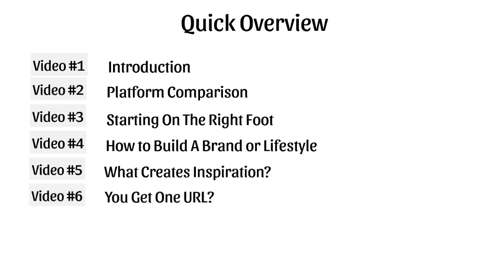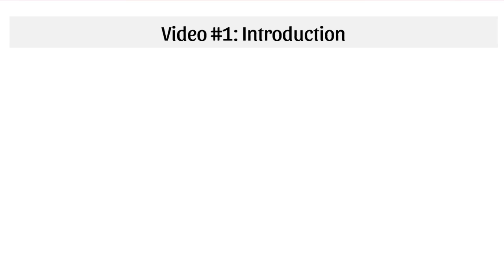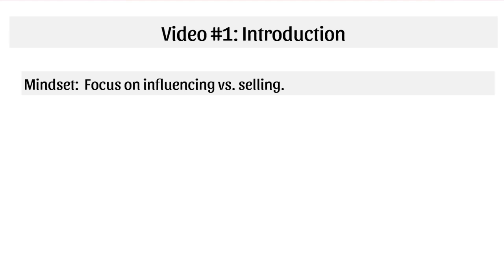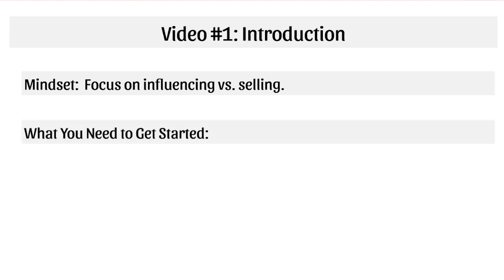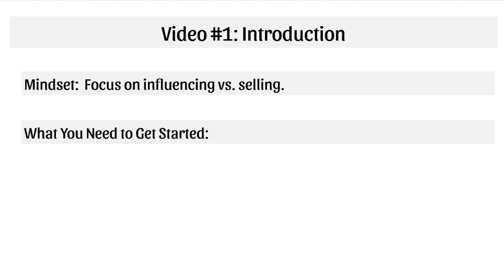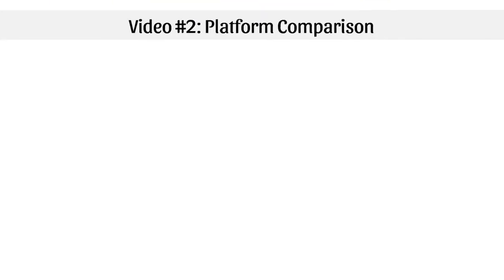"Easy Cash from Instagram: Introduction to Profitable Strategies"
Welcome to Easy Cash from Instagram, your step-by-step guide to turning Instagram into a powerful income source! In this introduction video, we’ll cover what you can expect from this course, how Instagram can be leveraged for profits, and the strategies successful creators use to monetize their presence. Whether you’re new to Instagram or looking to maximize your earnings, this course will help you unlock its full potential.

🚀 Get ready to explore proven methods for making money with Instagram!